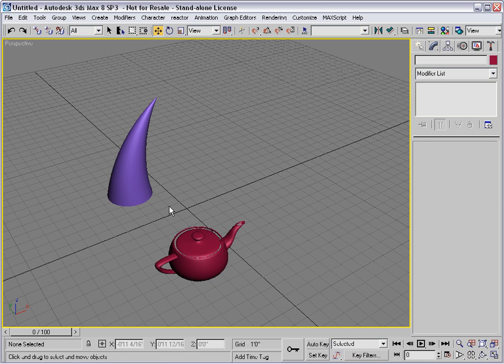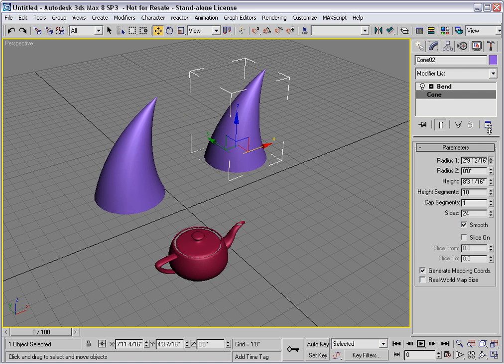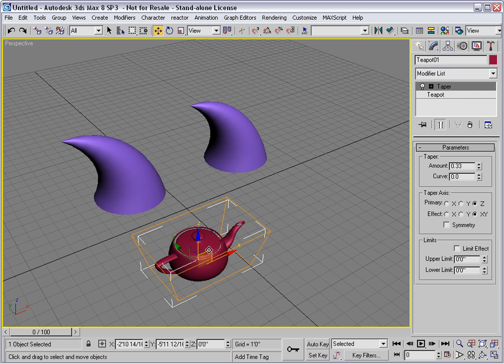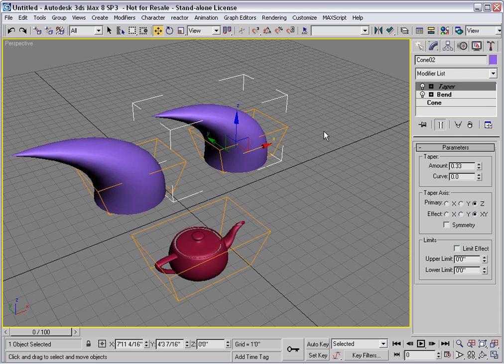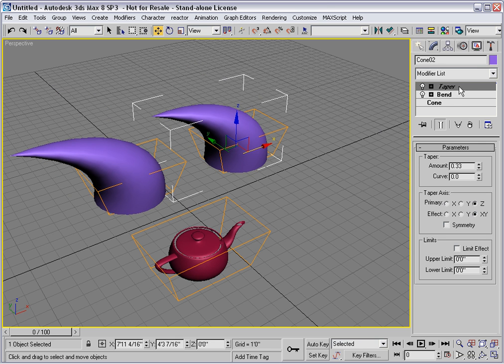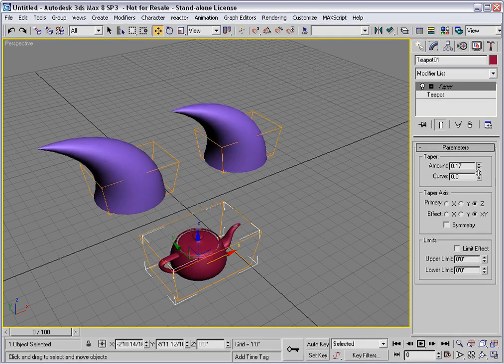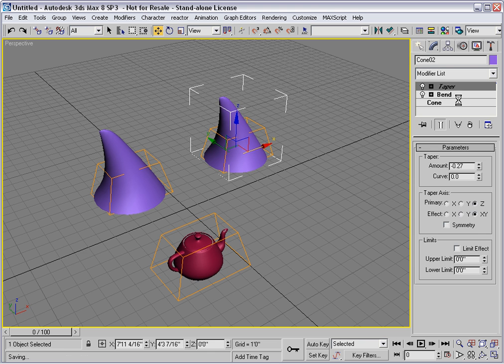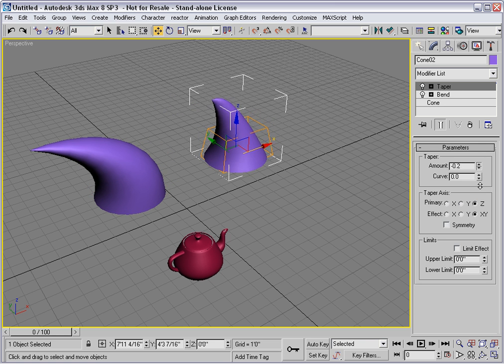122 Instanced pipelines vs instanced modifiers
| 3ds Max and VIZ for Architects (2007) | Module 2: Basic Modeling | Modifier Essentials | Instanced pipelines vs instanced modifiers